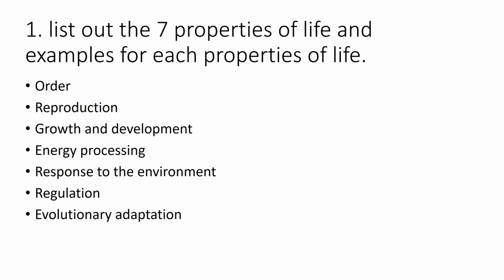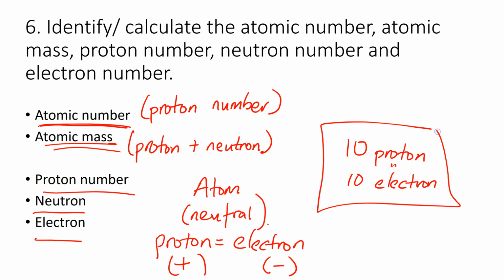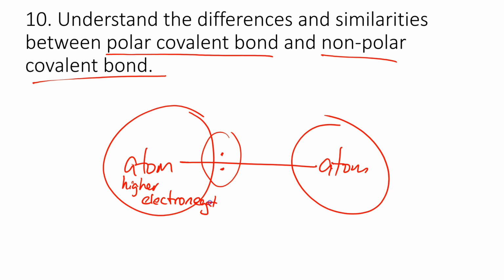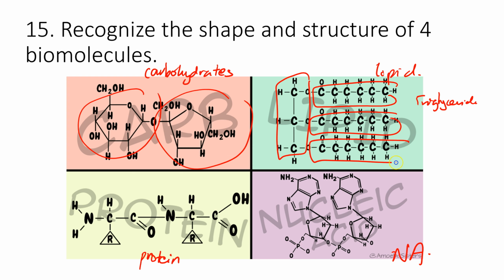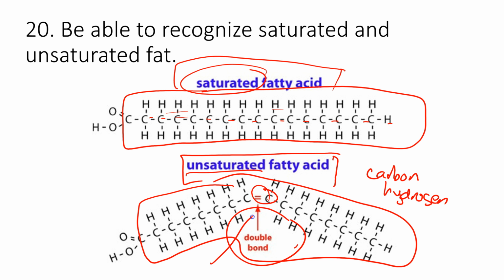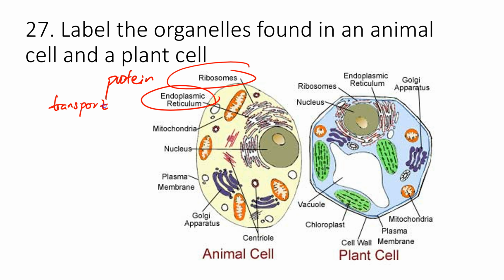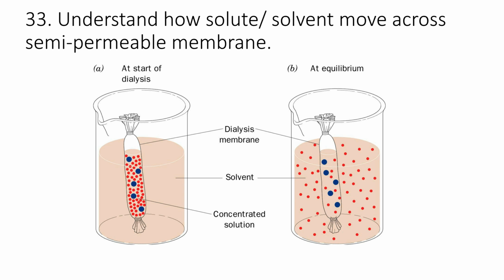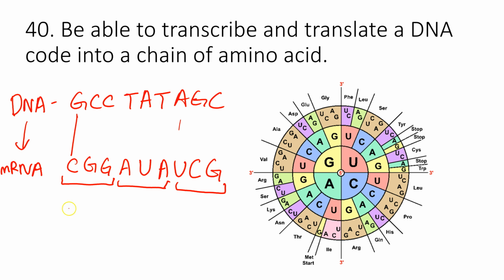TEST 4 Review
Just a really quick review on test 4, based on the review sheet that I had distributed in class.

There are a lot to cover. If you had been studying and preparing for the test, this will be a breeze. :)

and I apologize for the Malaysian accent, can't help it.